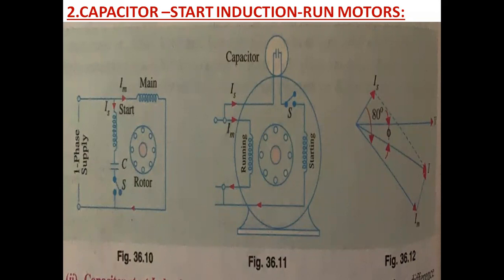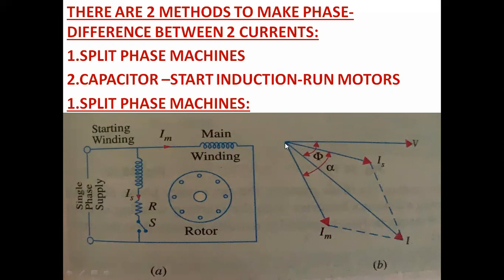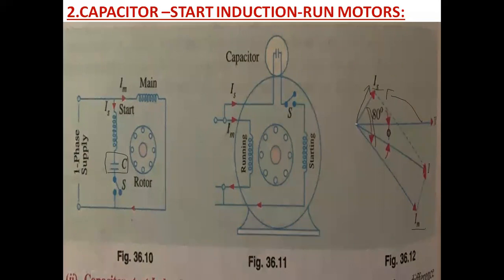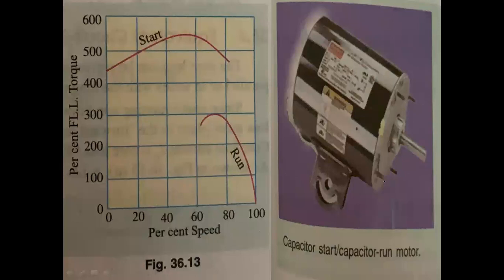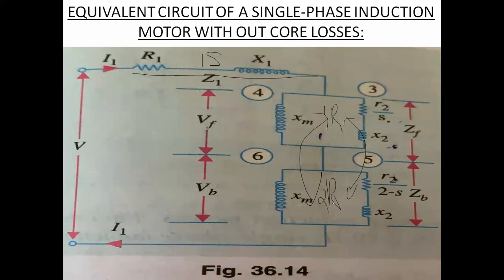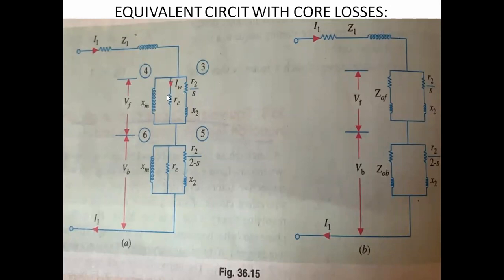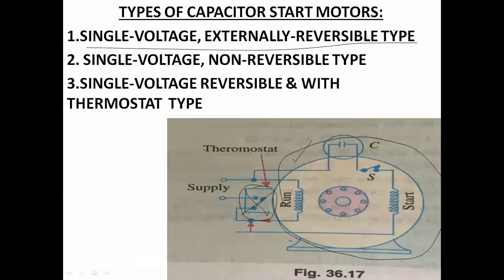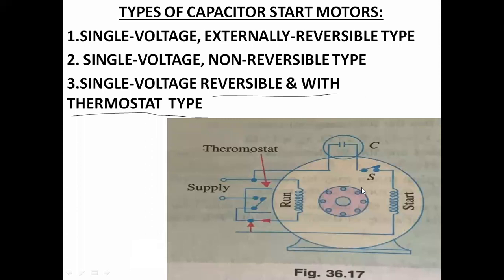jntuk R19 II EEE SEM2 EM2 UNIT 3 CAPACITOR START INDUCTION RUN MOTORS LECTURE NO 15